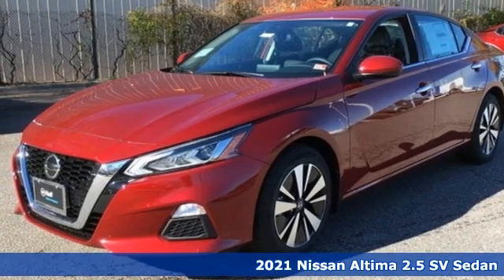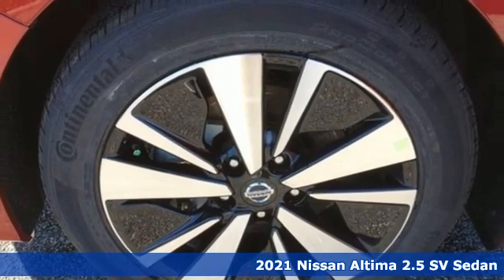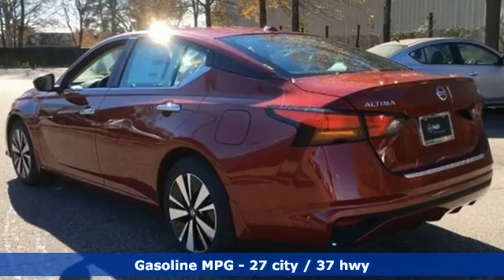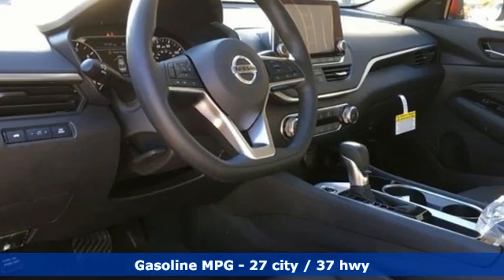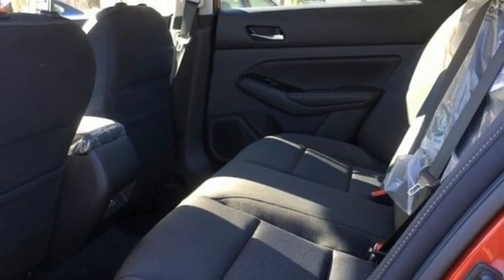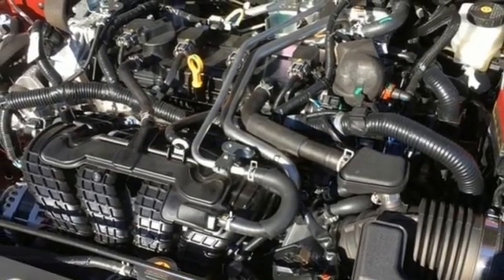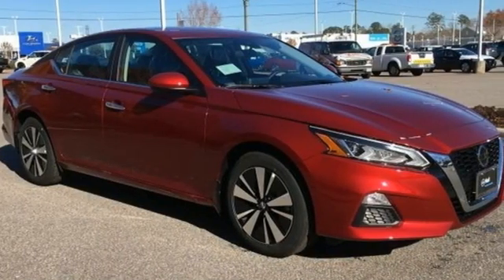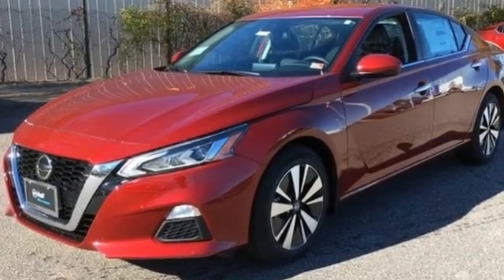New 2021 Nissan Altima Chesapeake VA Norfolk, VA #1521038 - SOLD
Year: 2021
Make: Nissan
Model: Altima
Trim: 2.5 SV
Engine: 2.5L 4-Cylinder DOHC 16V
Transmission: CVT with Xtronic
Color: Red
Interior: Charcoal
Stock #: 1521038
VIN: 1N4BL4DVXMN316825

Address:
3417 Western Branch Blvd